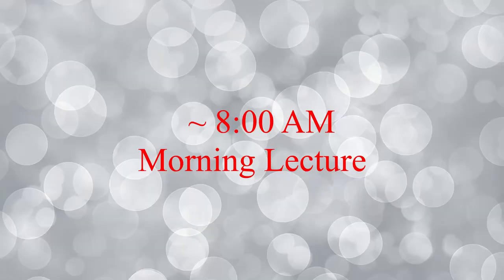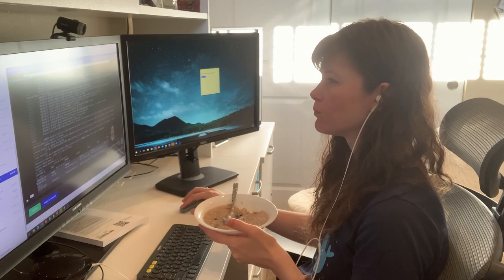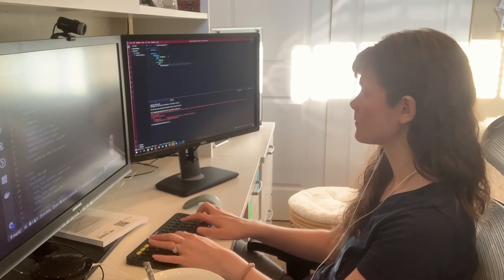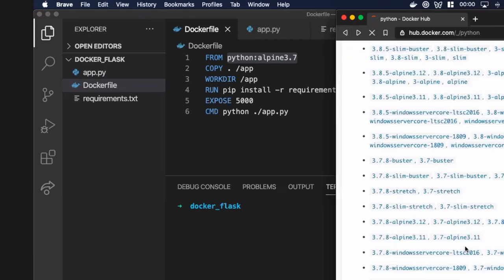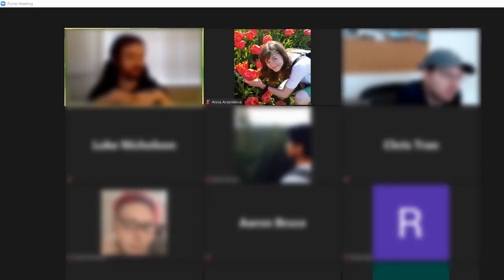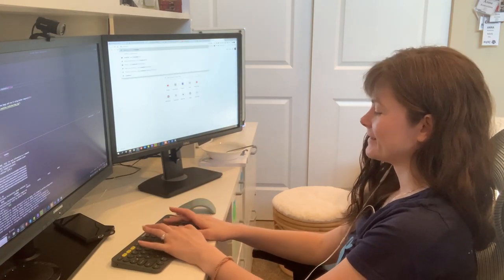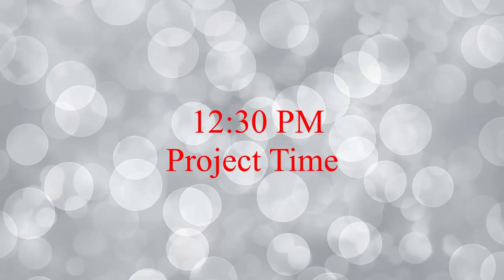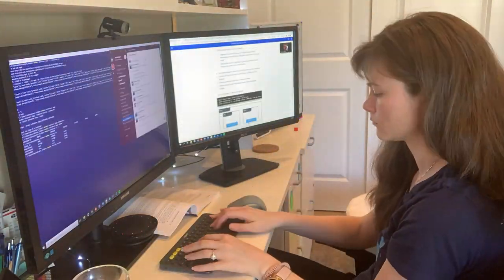Day in the life of a coding bootcamp student online, learn to code!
This video shows a day in the life of a coding Bootcamp student online, learning to code.

//book recommendations:
Outliers by Malcome Gladwell
Clean Code: A Handbook of Agile Software Craftsmanship

//other great recommendations:
👌I love Google FI and I highly recommend it. to get a $20 Google Fi Credit they provide Simpler pricing and smarter coverage
👌you want a chance to getting a free Apple or Facebook stock? You now have a claim to a free stock like Apple, Ford, or Facebook. In order to keep this claim to your stock, sign up and join Robinhood using my